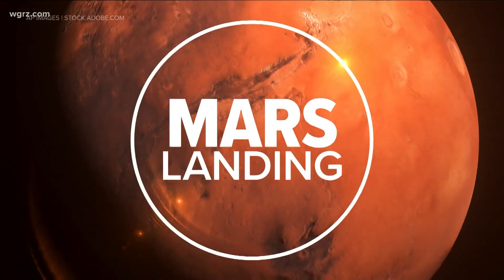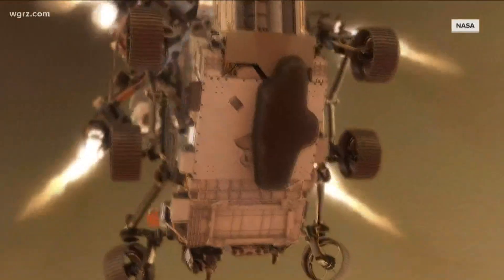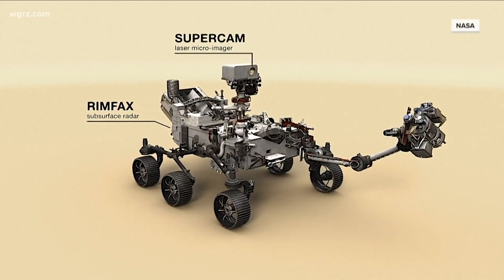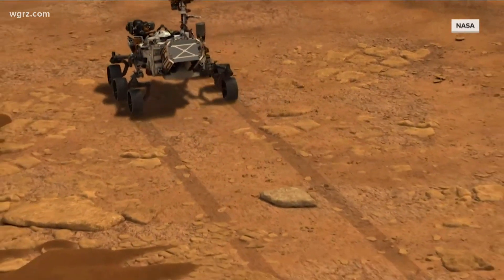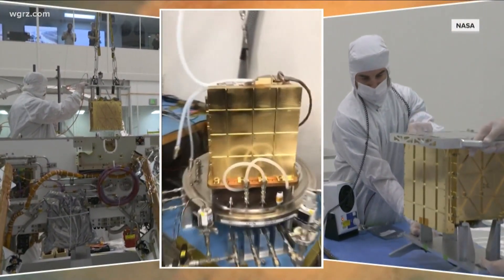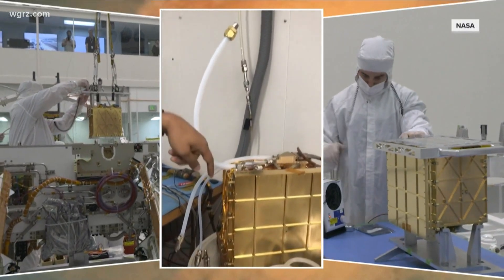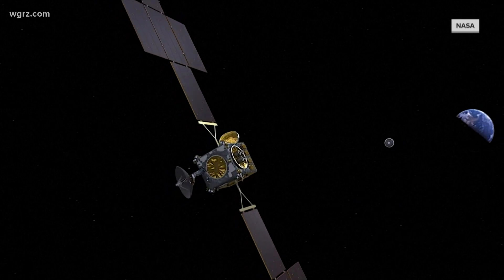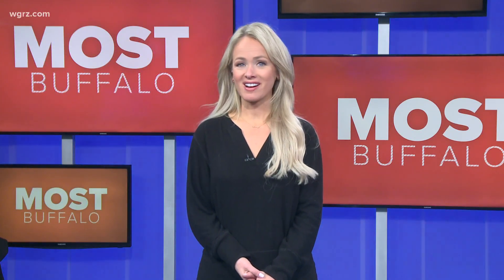NASA Rover mission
Perseverance successfully lands on Mars